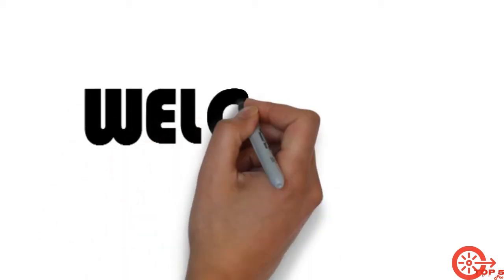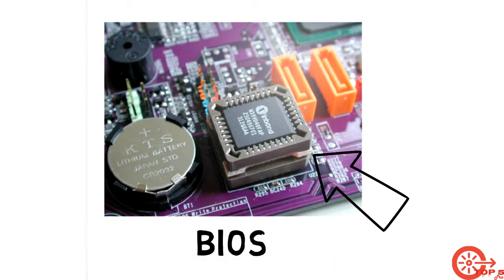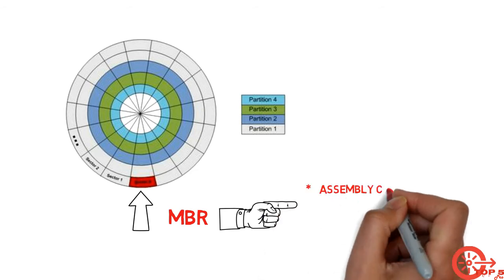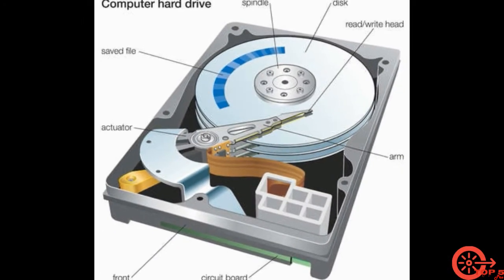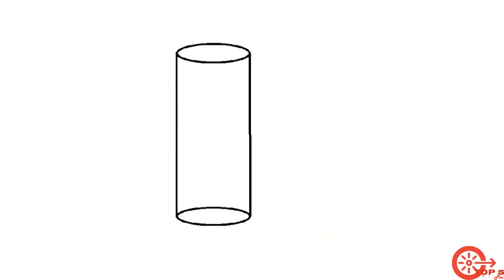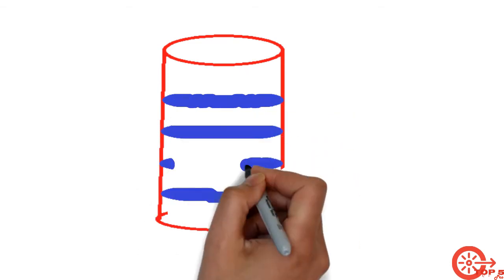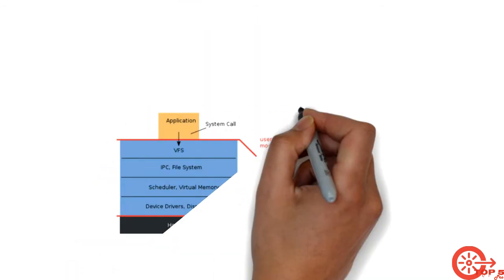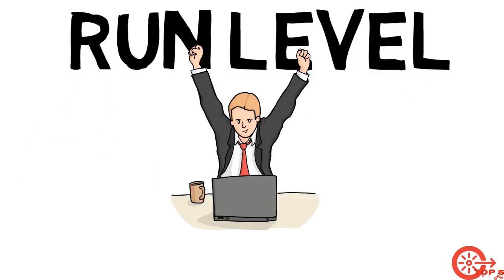5 Important steps of pc boot process | Understand PC boot process step by step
5 Important steps of pc boot process when computer attempt to startup. Boot is the initialization of a computerized system.